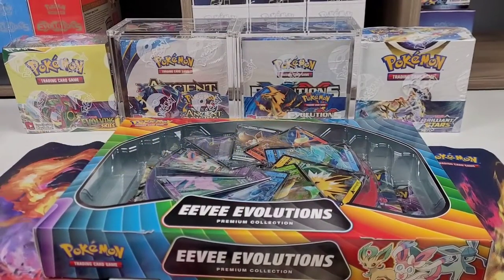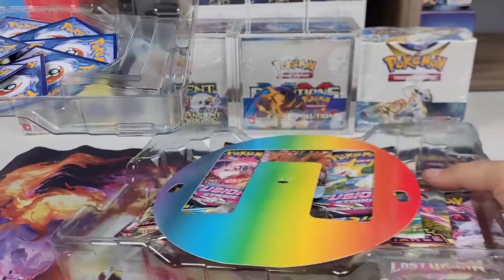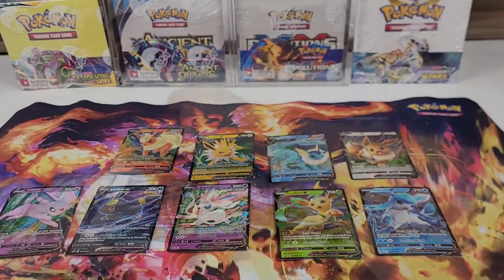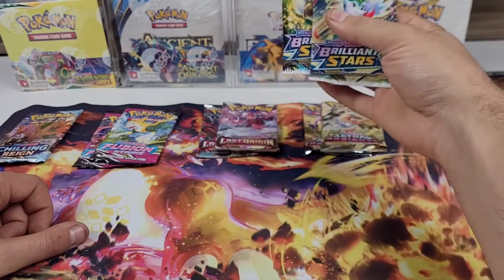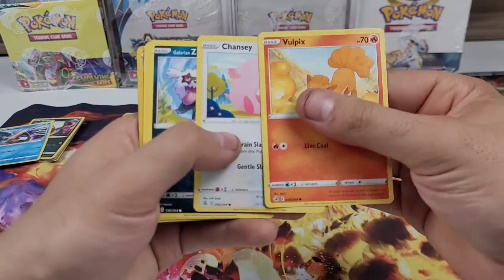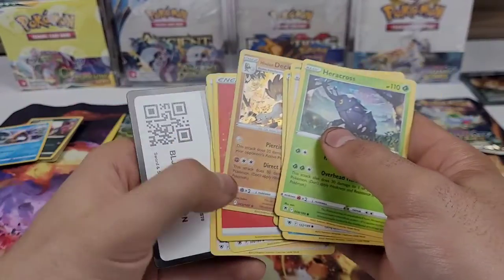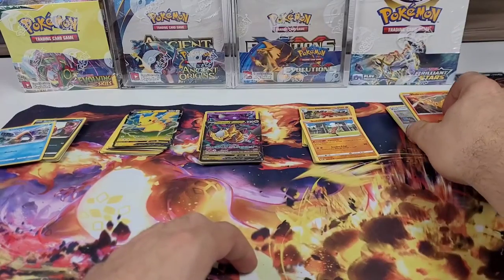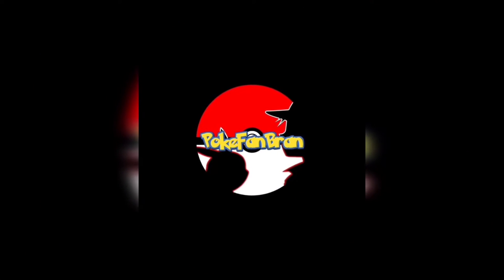Eevee Evolutions Premium Collection Opening/Unboxing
In this video we open the new Gamestop exclusive Eevee Evolutions Premium Collection Box. It costs $89.99 but it does have 9 gorgeous promo cards and 9 packs from 5 different sets.

Daily Pack Openings on Instagram and Tiktok, name is PokeFanBran.